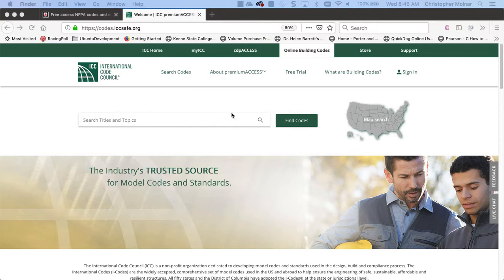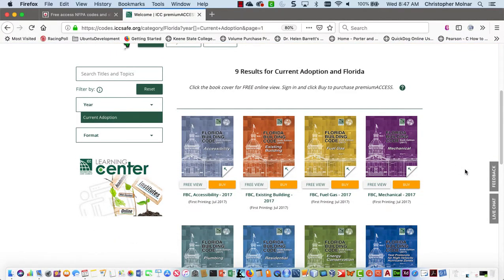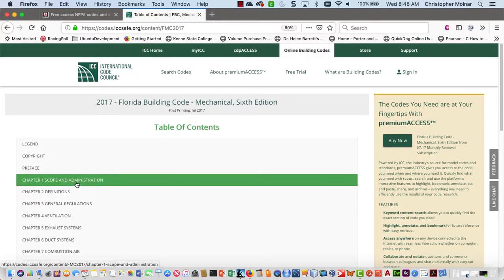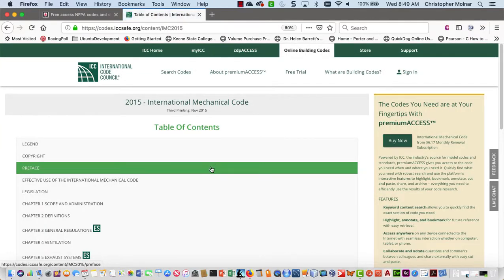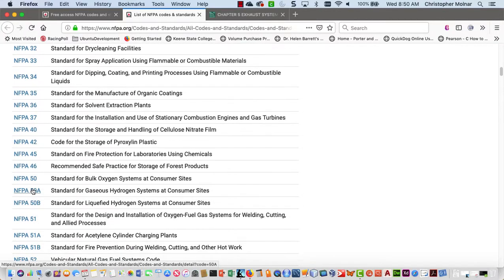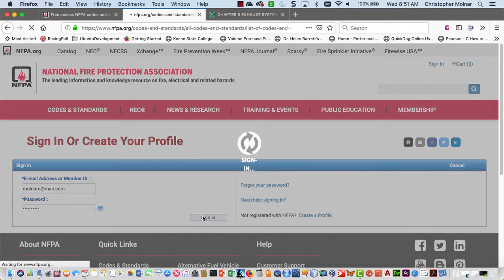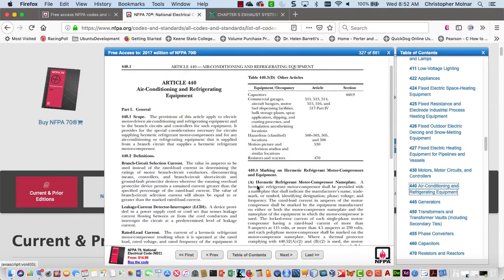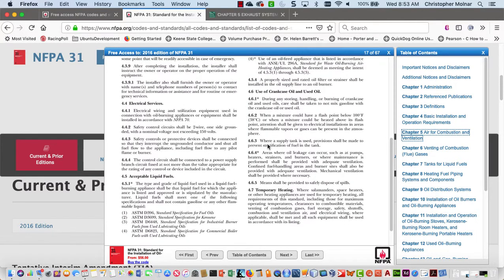Free Online Code Access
This video shows you how to access the free online building codes.